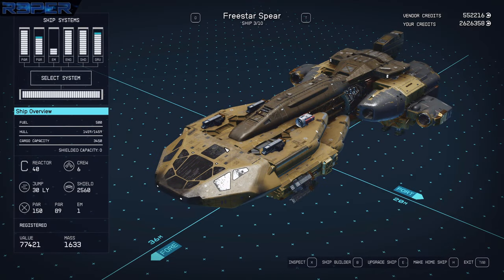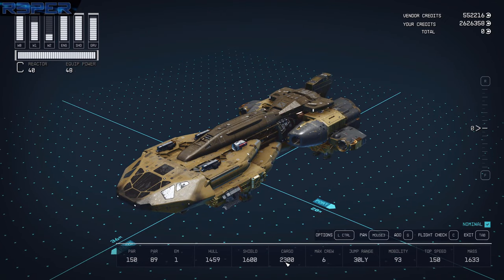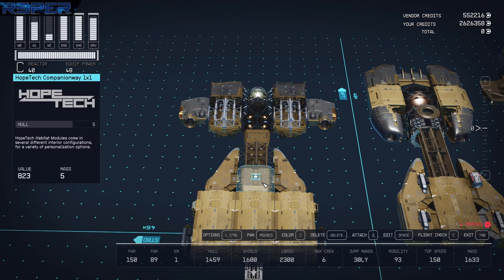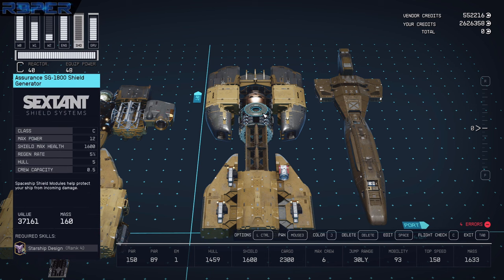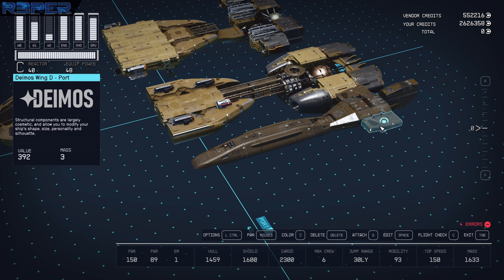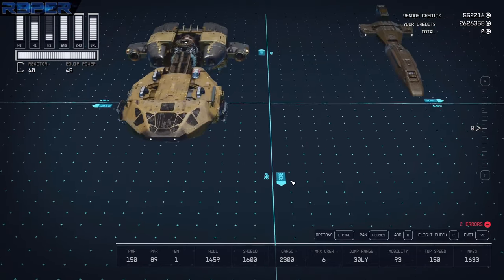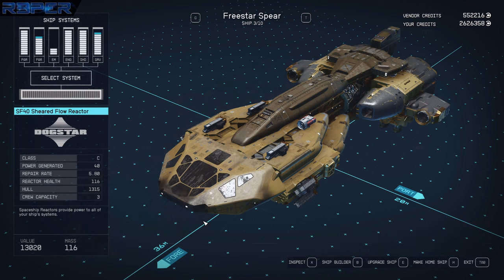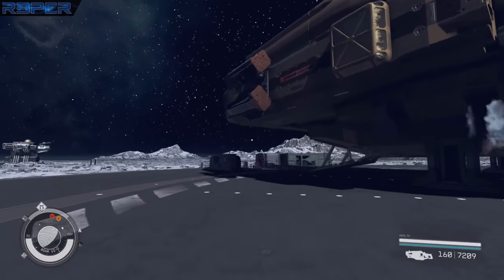Freestar Spear ship build. Starfield. Inspired by the Claymore and Dragonfire.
Build, walkthru, and bonus content.
00:00 Intro
00:50 Build
09:33 Walk Thru
12:04 Speed Test
14:17 Combat Footage